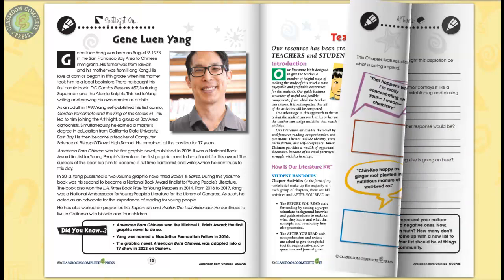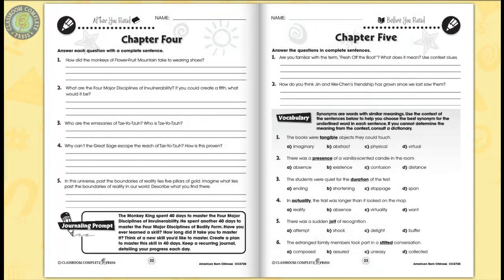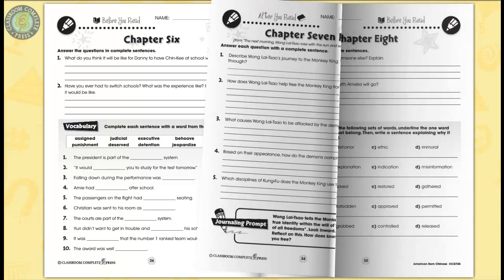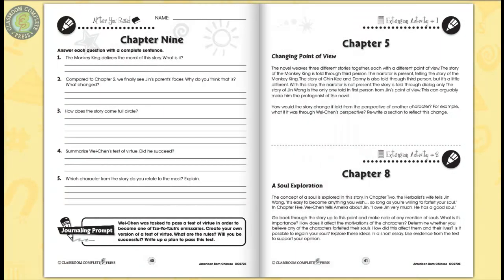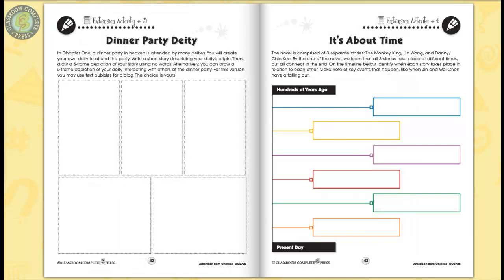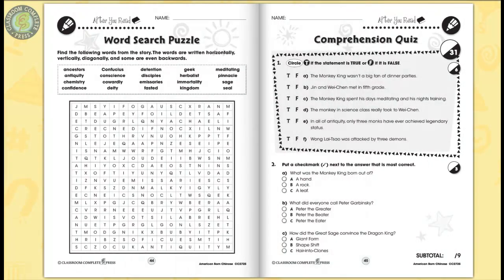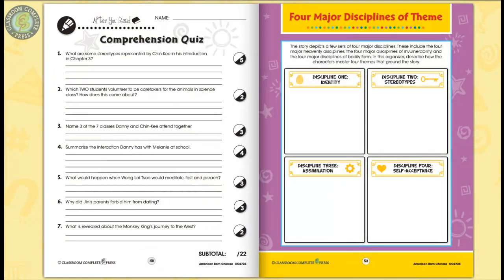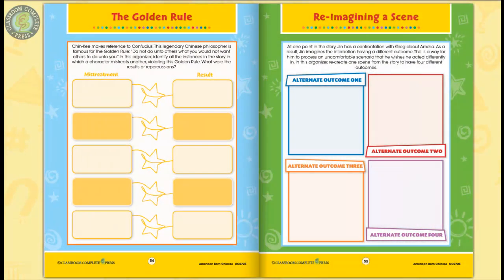American Born Chinese - Literature Kit Gr. 7-8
Reconcile cultural identity and self-acceptance while facing assimilation. The vocabulary and comprehension questions help foster understanding rather than busy work. Translate quotes from the story to make clear what they imply. Describe what the four major disciplines of invulnerability are as laid out in the story. Compare your experience with switching schools to that of Danny’s. Look inward and reflect on your true identity. Create a timeline of events taking place in the story to see how they are connected. Re-imagine a scene from the story with alternate outcomes. Aligned to your State Standards and written to Bloom's Taxonomy, our worksheets incorporate a variety of scaffolding strategies along with additional crossword, word search, comprehension quiz and answer key.

About the Novel:
American Born Chinese highlights the struggle to reconcile cultural identity and self-acceptance while facing pressures to assimilate. This graphic novel brings together three stories that explore identity, transformation and belonging. The first follows the legendary Monkey King, a powerful but proud figure who wants to be accepted by the gods of heaven. Because he is judged for being a monkey, he tries to prove his worth and rise above his origins. The second story focuses on Jin Wang, the American-born son of Chinese immigrants, who struggles to fit in at school while feeling pressure to distance himself from his cultural background. The third story follows Danny, a typical American teenager whose life is disrupted by his cousin Chin-Kee, a character built on exaggerated stereotypes. Although the stories seem separate at first, they all show characters facing insecurity and stereotypes. Ultimately, the novel shows that true acceptance comes from embracing who you really are.